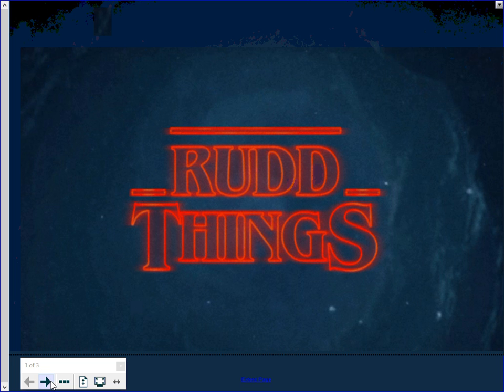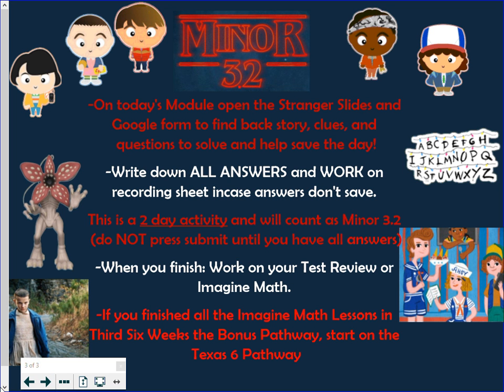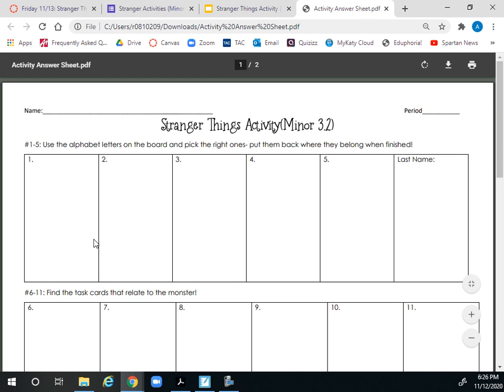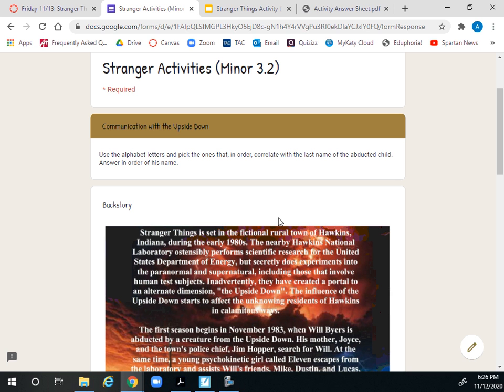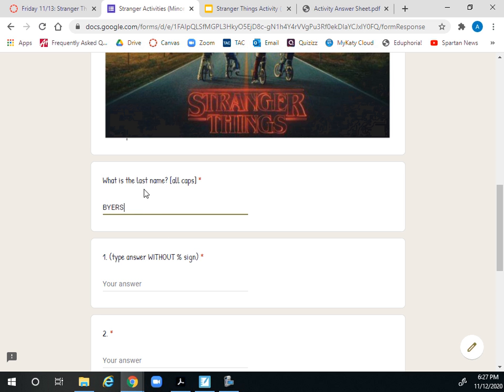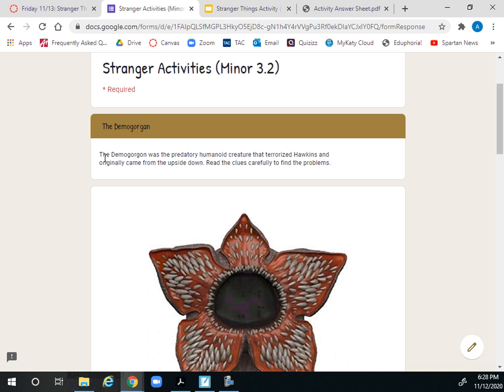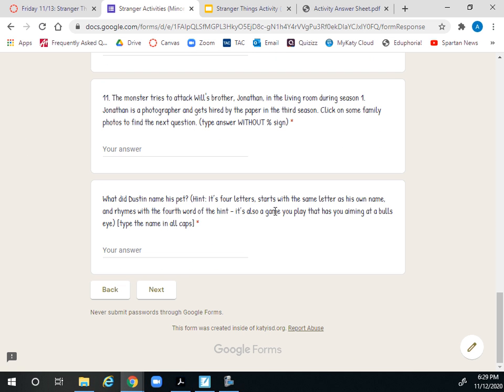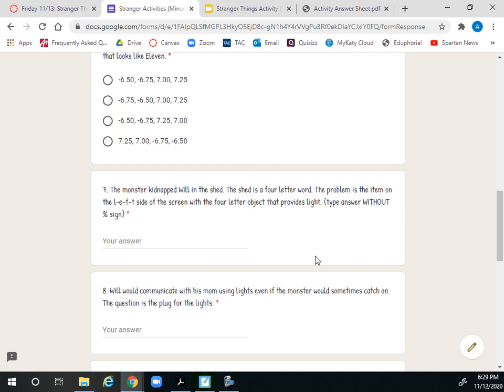11/13 Stranger Things Activity Video Instructions